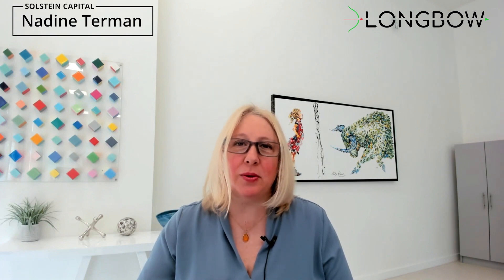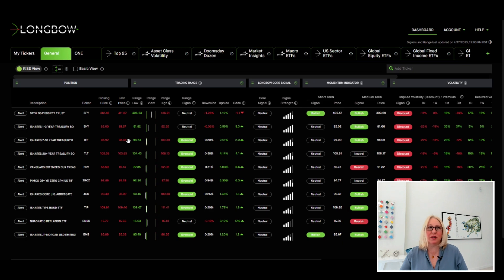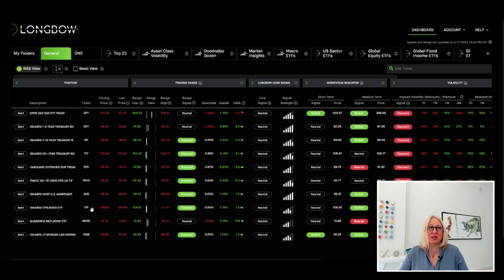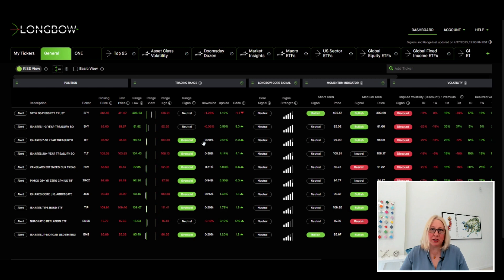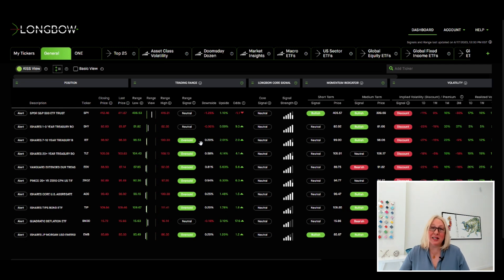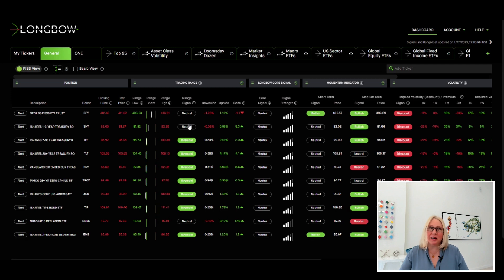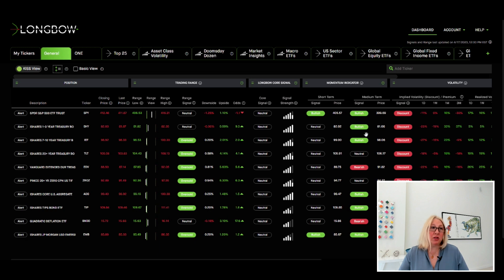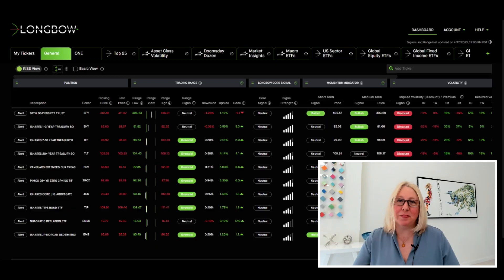Longbow's After the Open with Nadine Terman | April 17, 2023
Nadine Terman, CIO of Solstein Capital and co-founder of Longbow talks what she's seeing in the market (macro, fundamental, tactical) after the US market open.